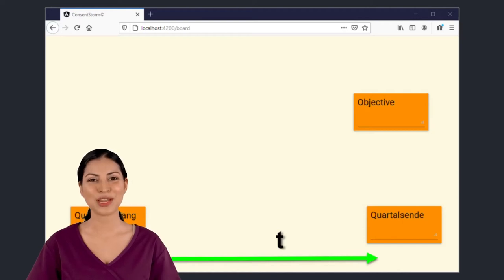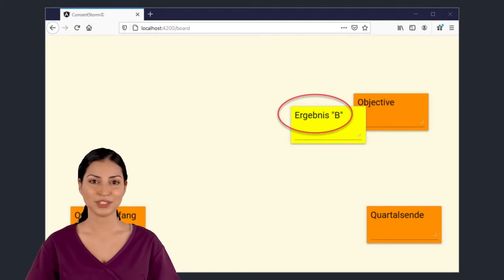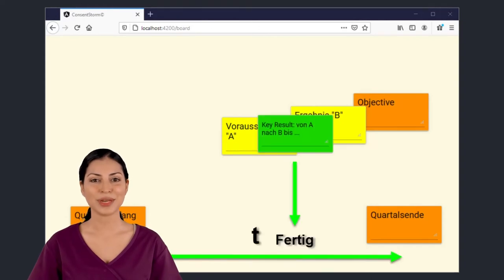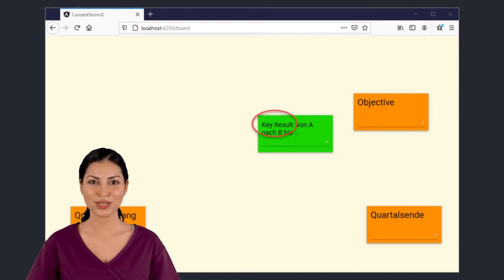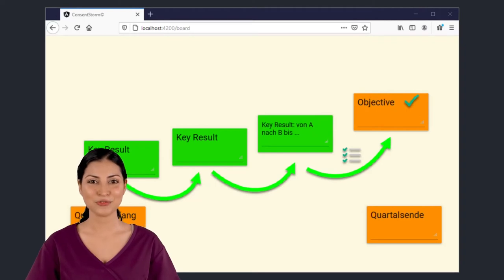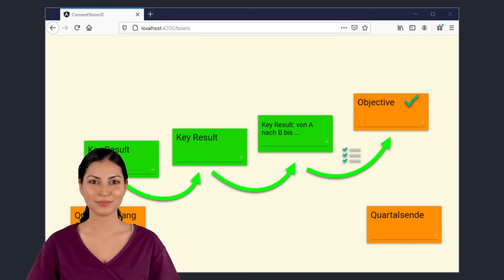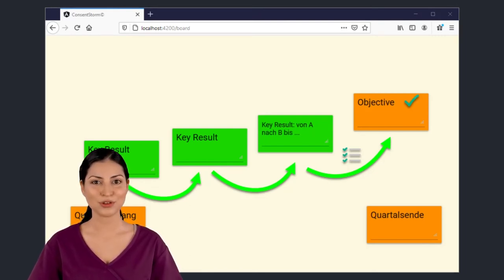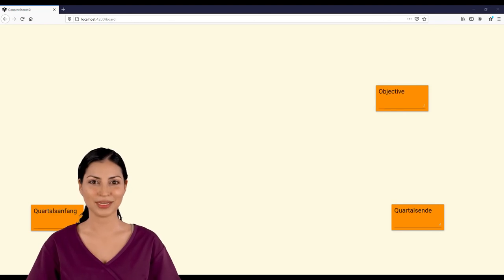OKR in Practice: Creating Key Results with ConsentStorm©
This video is part of a course on OKR. The course is free of cost and ads. You can watch it in an auditorium using the

Agile teams typically use their preferred conferencing tool to watch together. The course includes a post-it board for the exercises. By the end, your team will have a real OKR.

I suggest that each participant turn the sound on their headset so they don't disturb the others in the conferencing session.

Have fun,

Jelle van Wieringen (creator of ConsentStorm© and Agile Coach).

The general formulation of a KR goes something like "from A to B by a deadline". A is a requirement and B is a result.
For example. "A" is a market share of 20%. We want "B" to be 22%. And we want that to be achieved in one month.
That's simple, isn't it? What would be "A" and "B" in the context where "you" operate?
Start with the time scale and the objective. Work backwards in time. What do you need for the final touch? What are the requirements for the final touch? This is your A. B is the result of this final polish. Now the correct formulation for A and B.
Enter the precondition, the "A", and try to connect a number with it. The main thing is that the precondition at the beginning of the work, can be measured.
Likewise the result "B", when the work is finished. This is how we measure progress.
Often the Key Results are linked together in that the results of a Key Result are the prerequisites of its successor.
Navigate to the Board now with your team and try to create the Key Results. Collaboration makes you strong and innovative. The Board makes it possible.
You are done describing the Key Results when they represent a plan from Today to Goal. If all Key Results are achieved, then the Goal, or Objective, should also be achieved.

Contributed by: ConsentStorm©